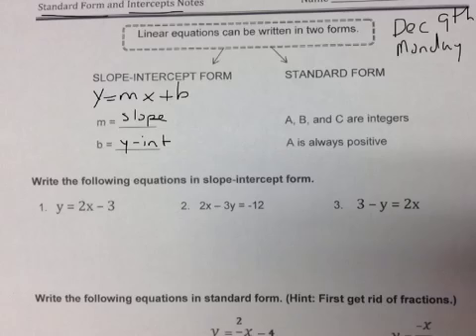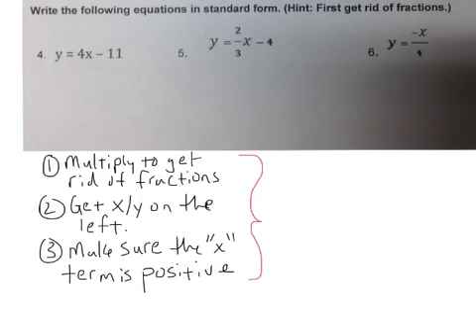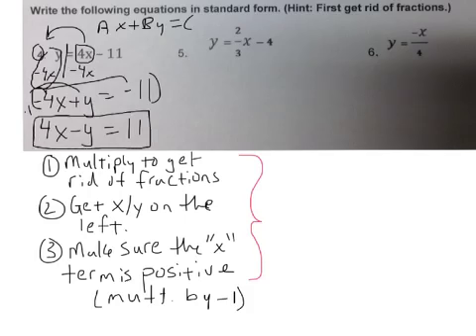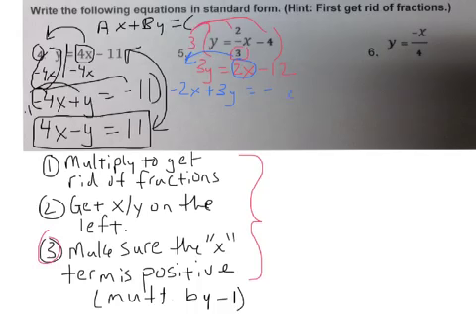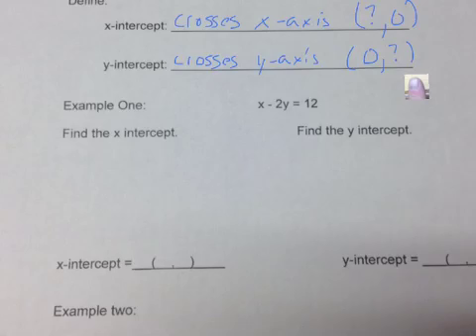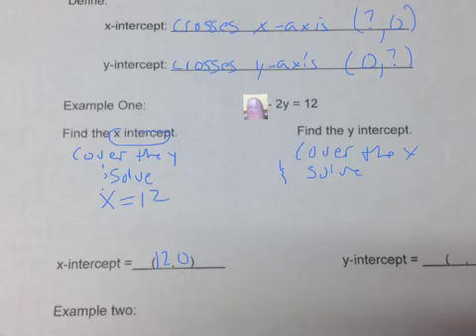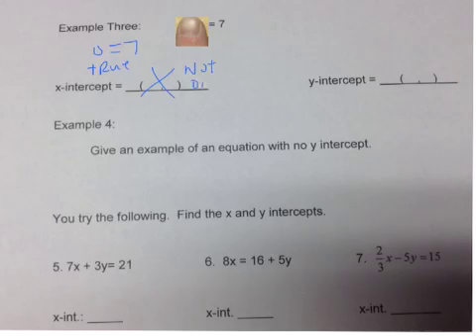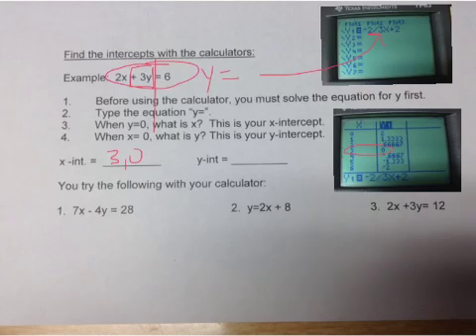standard Form 12-9